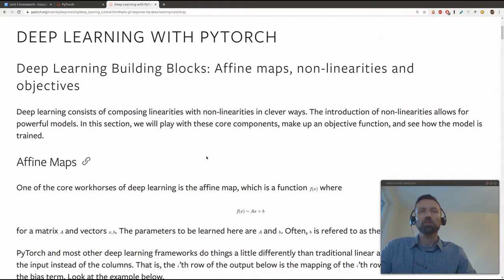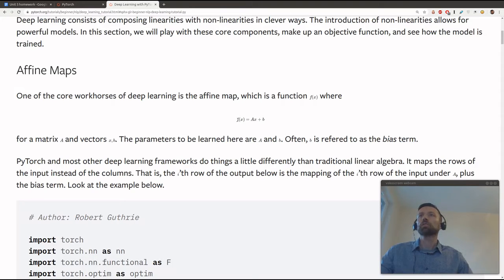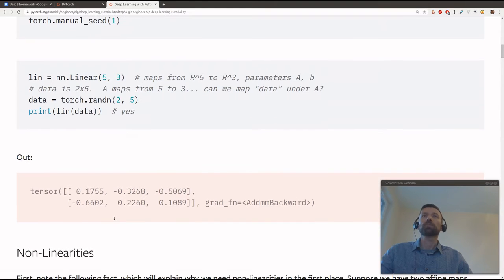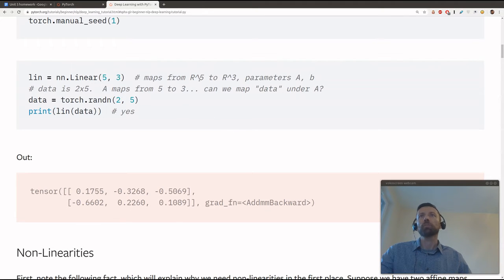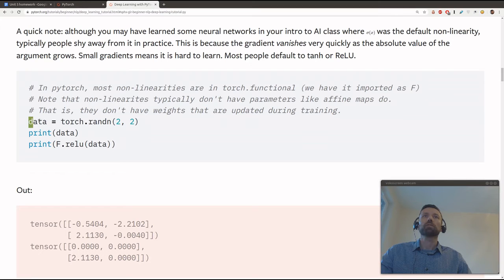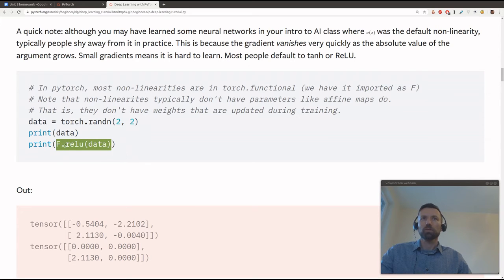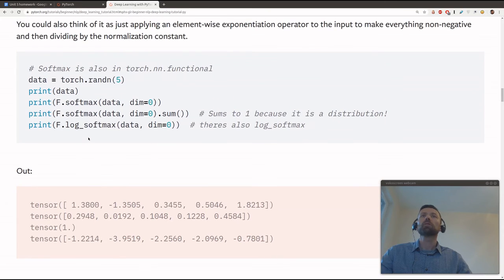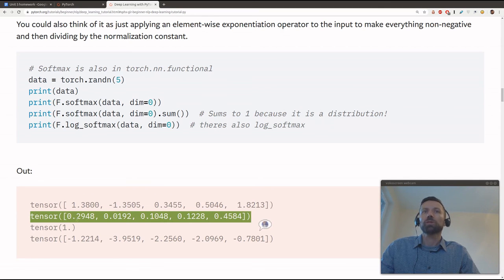Unit 6 PyTorch Part 2